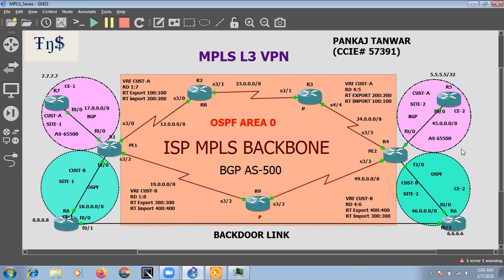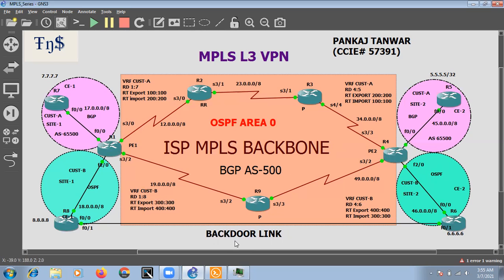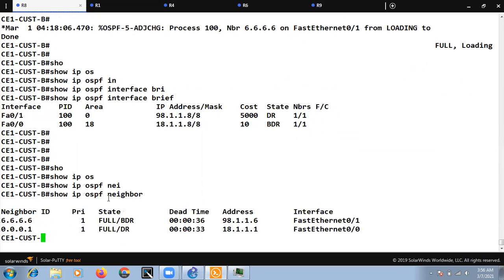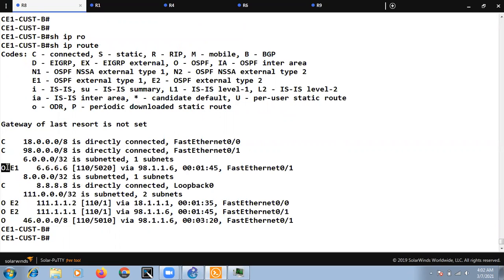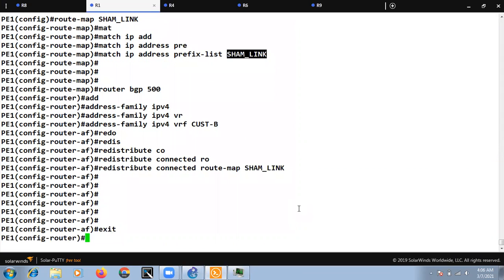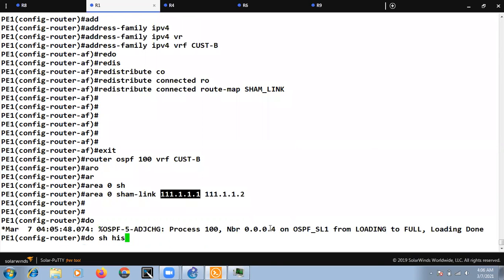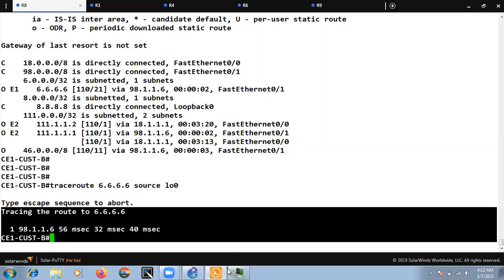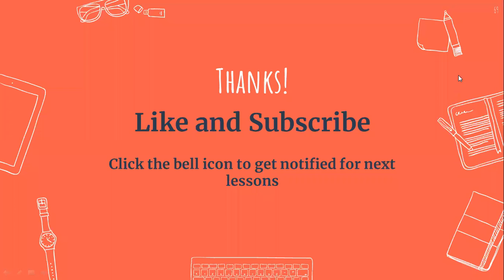MPLS Lecture 14 (OSPF SHAM LINK) CCIE 57391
use of OSPF SHAM LINK into MPLS L3 VPN